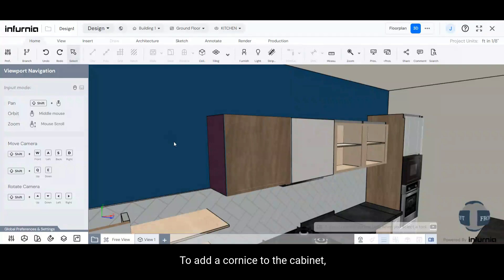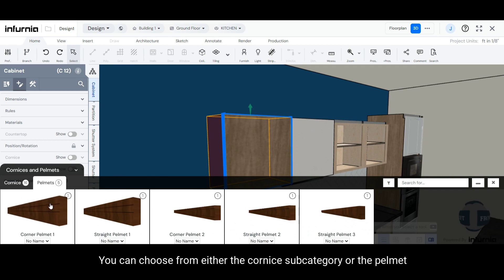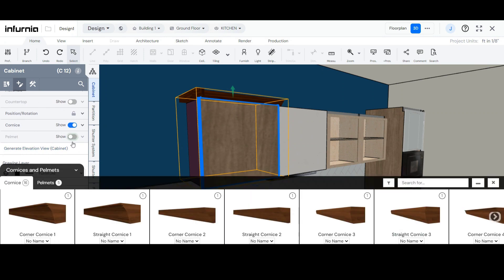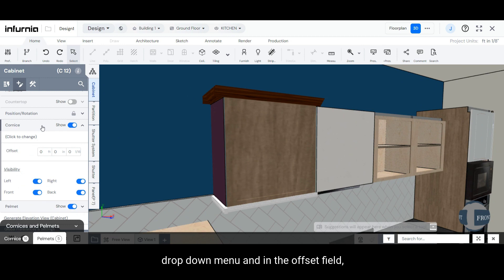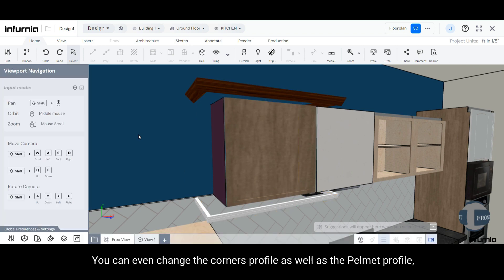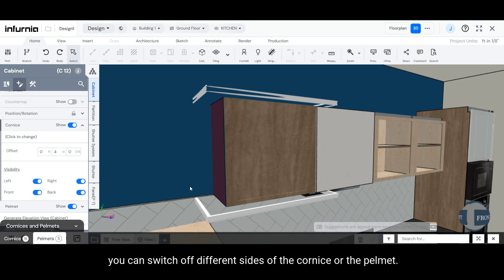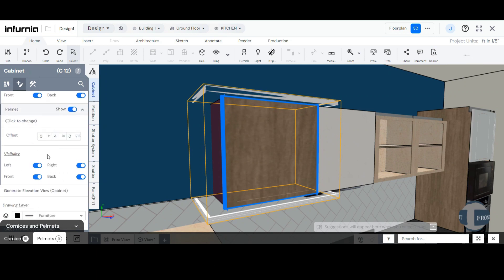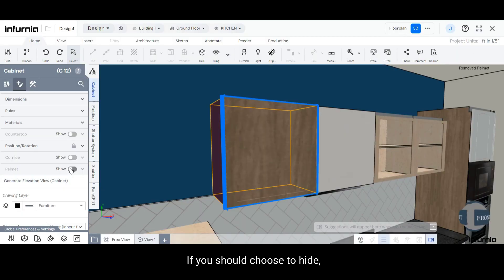How to add and customize cabinet cornice and pelmet?